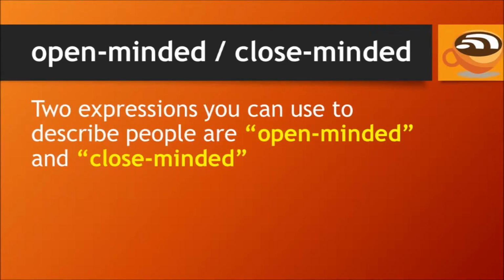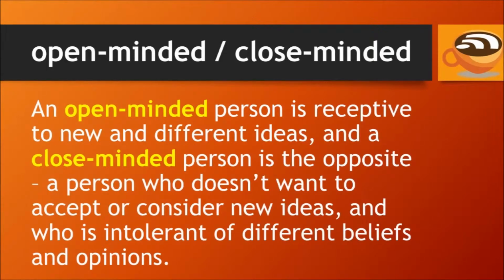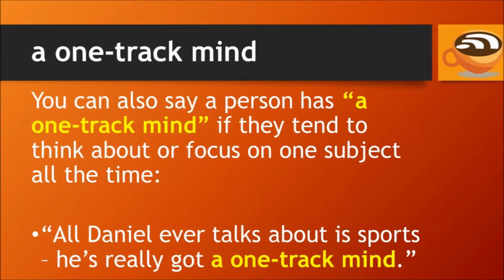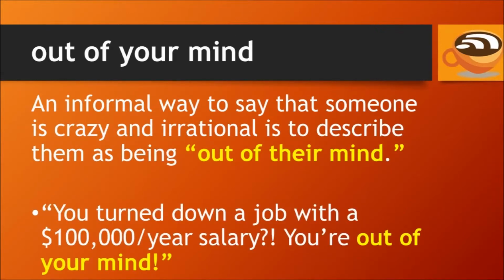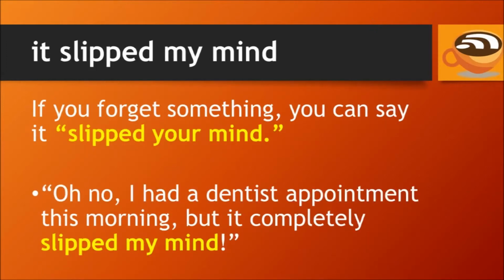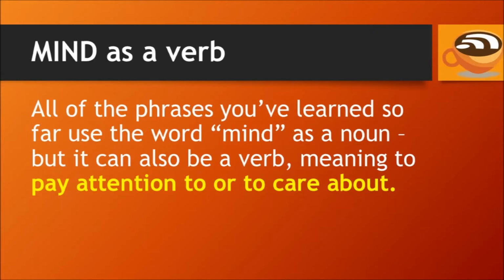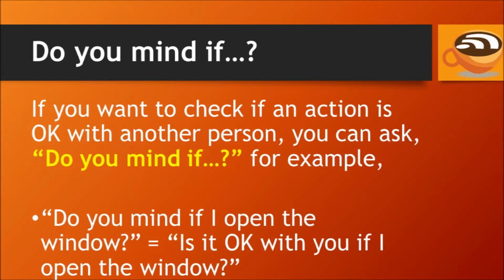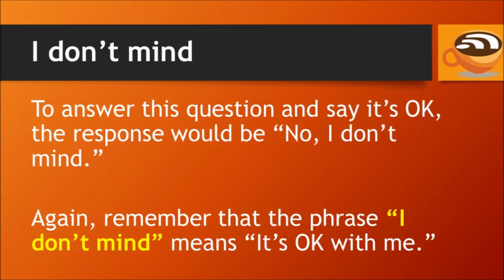Englisch Lernen ☆ sich Gedanken machen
) In diesem Video lernen Sie 20 verschiedene Möglichkeiten das englische Wort "mind" zu benutzen.

Dieses Wort bezieht sich auf Gedanken, Erinnerungen und Vorstellungen. Lernen Sie nun 20 häufig verwendete Phrasen, die das Wort "mind" enthalten. Alle Wörter werden anhand einfacher Beispielsätze praktisch angewendet und besprochen. Verbessern Sie Ihr Englisch. Erweitern Sie Ihren Wortschatz. Ich hoffe dieses Lernvideo hat Ihnen geholfen.

Dieses Video wurde von einem anderen YouTube-Nutzer erstellt und durch die Lizenz CC-BY für die Wiederverwendung zugelassen. Der Kanal des Nutzers ist: